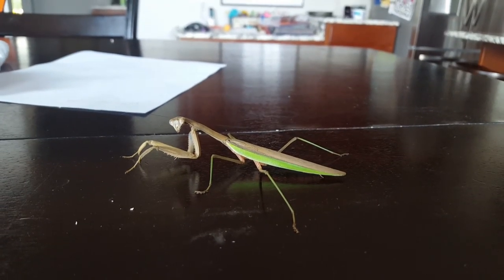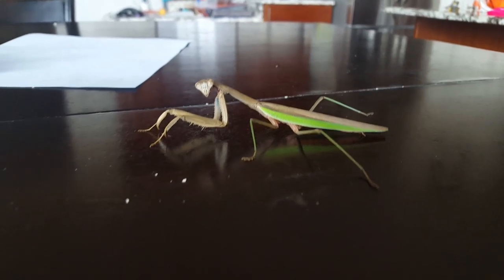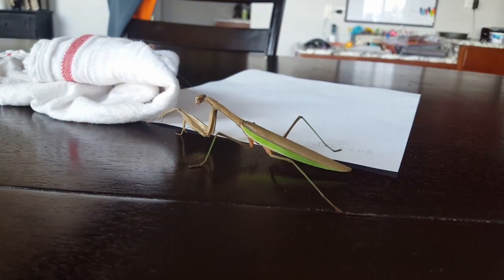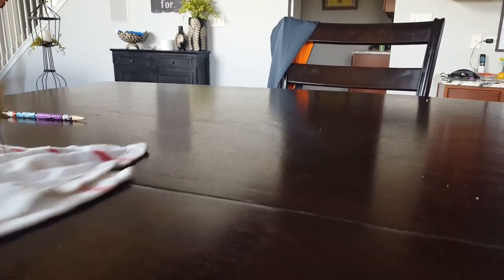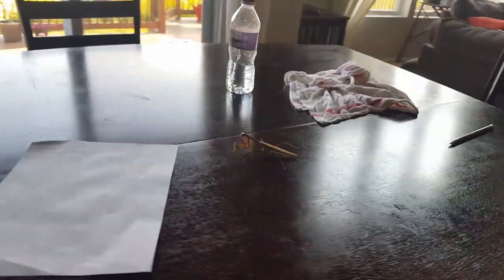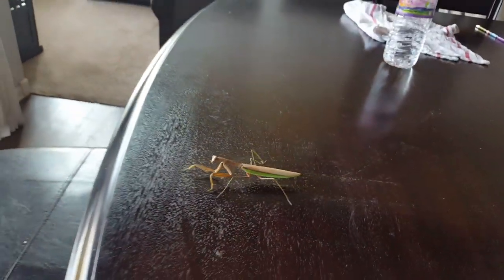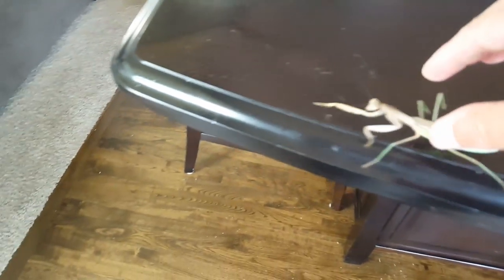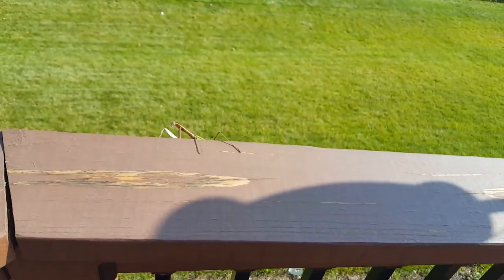Praying Mantis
Praying Mantis flies in kitchen and is released outside. Dino Calabrese News Me IDONTKNOWDINO